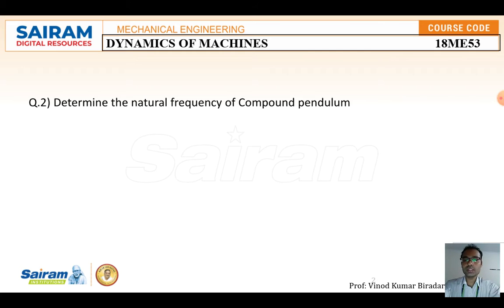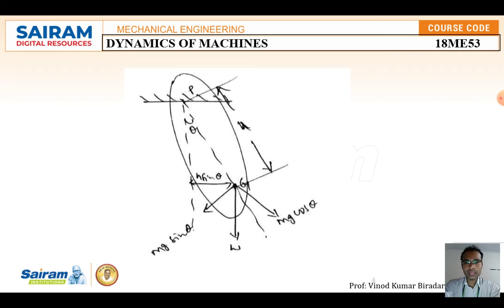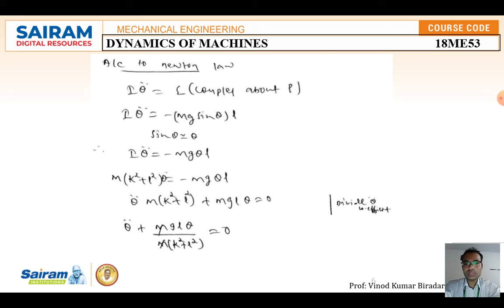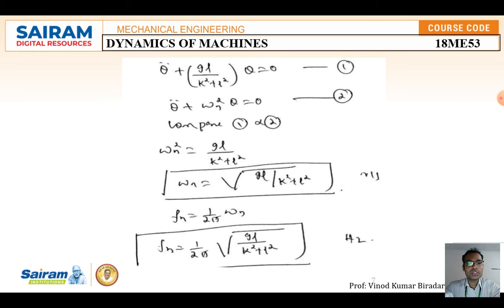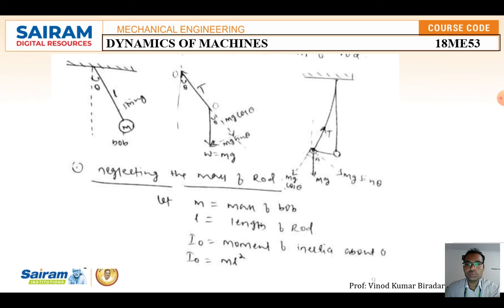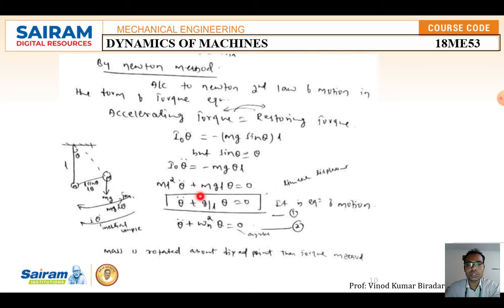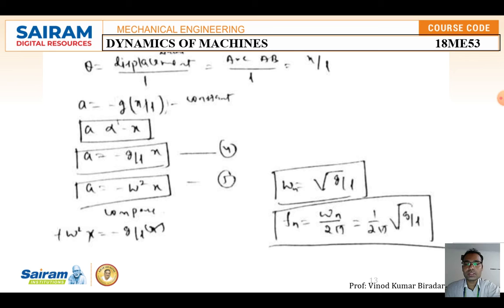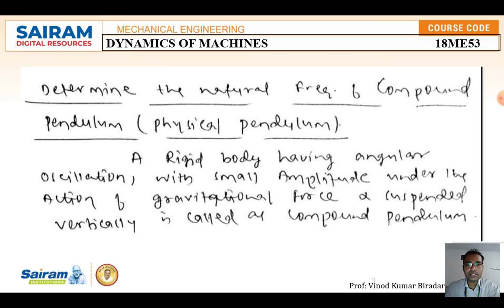Lecture Video 12_18ME53_Module 4_Determination of natural frequency _Vinod Biradar